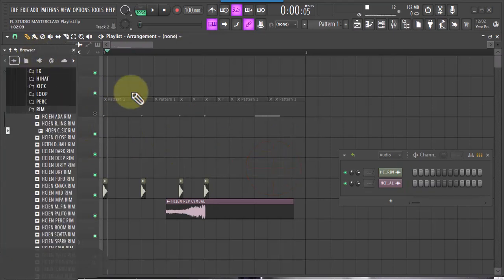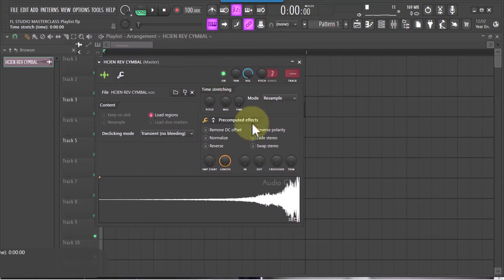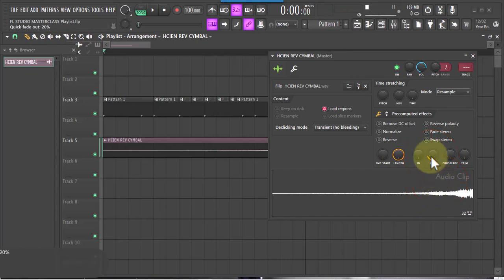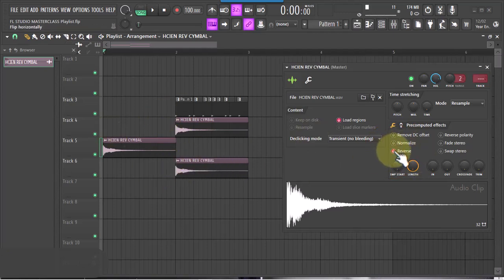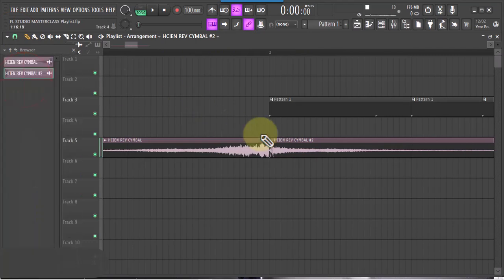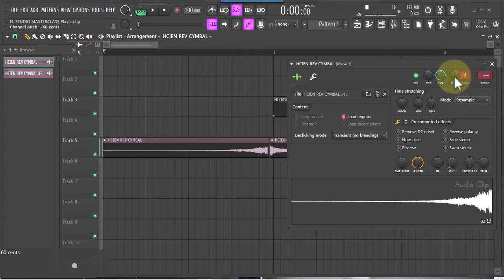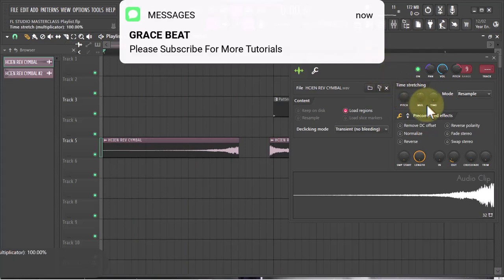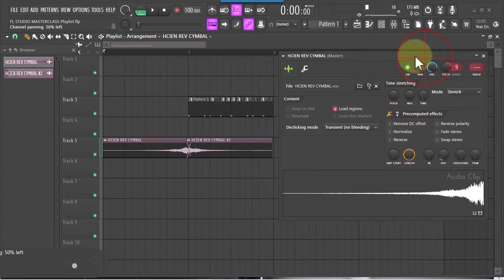Fl Studio MASTERCLASS / Afro Beat tutorial Music Production with FL Studio Fl Studio Sampler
Learn how to use the fl studio sampler with ease

FL Studio 21 • MASTERCLASS / Afro Beat tutorial Music Production with FL Studio – Full Tutorial for Beginners ￼ Lean how to use FL Studio to produce music in this complete course for beginners. FL Studio is a complete software music production environment. It features a graphical user interface with a pattern-based music sequencer. so this is just an intro to the main class. You can email me at , i also have a whatsapp group where i also teach free classes join the whatsapp group i will be teaching you different genres of music production but specifically afrobeats , in this class you will learn how afrobeat afroswing burnaboy to make beats with ease, how to mix and master and also vocal production i will also teach you tricks and tips to get a professional mix so just stick with me , you will also learn how to How to Create Realistic Afrobeat Guitar Melody| Fl Studio Tutorial afrobeatinstrumental afrotypebeat producerlife flstudio flstudiotutorial producertips afroswing​ burnaboy​ afrobeat​ afrobeatinstrumental​ afrotypebeat​ afrobeattutorial​